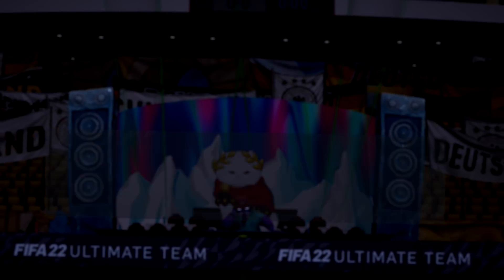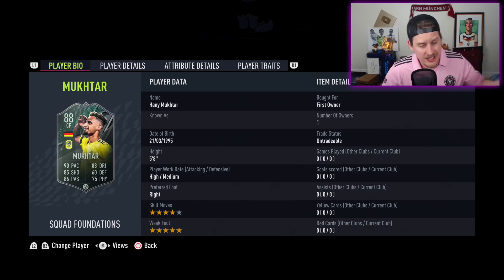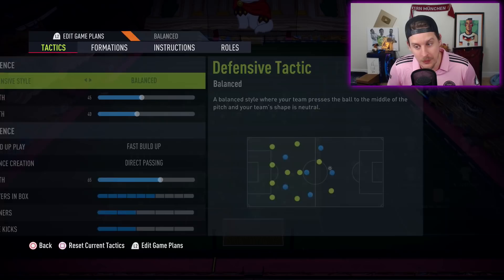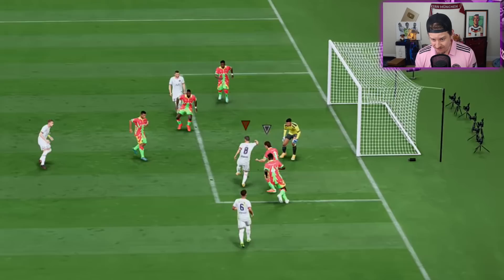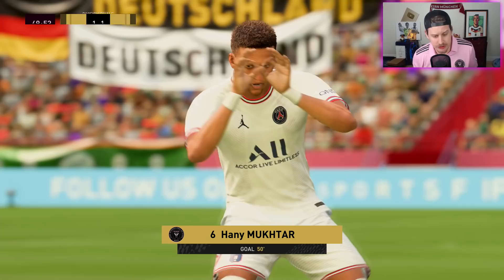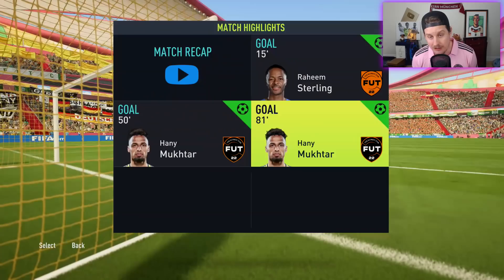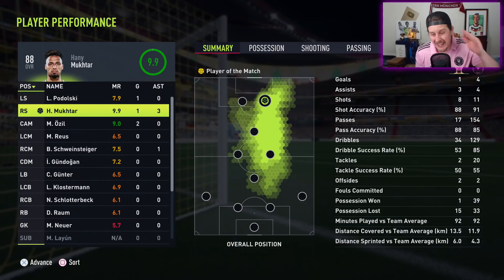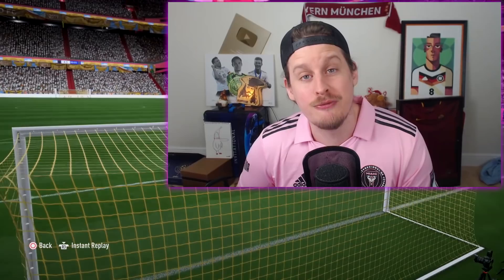This card is CRACKED! 88 Foundations Mukhtar Review! FIFA 22 Ultimate Team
FIFA 22 88 SQUAD FOUNDATIONS MUKHTAR PLAYER REVIEW